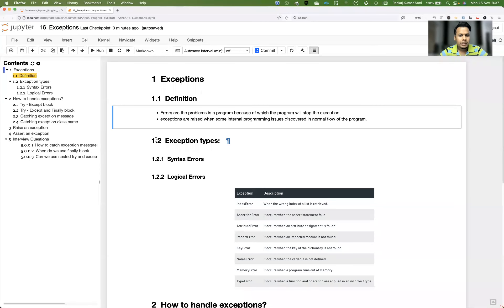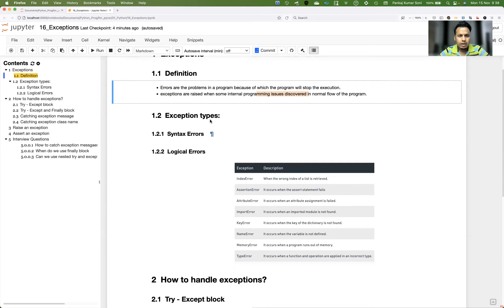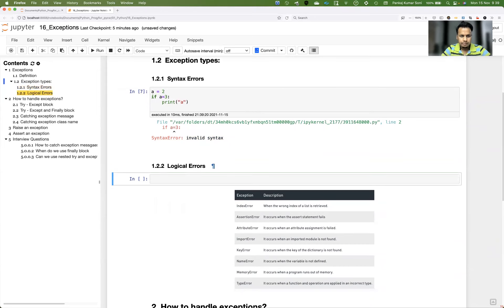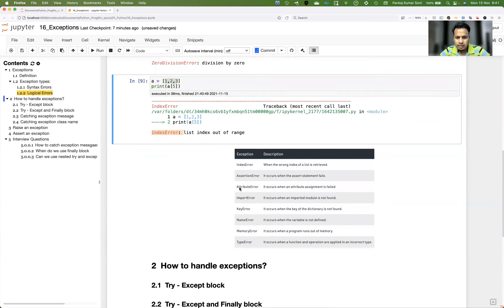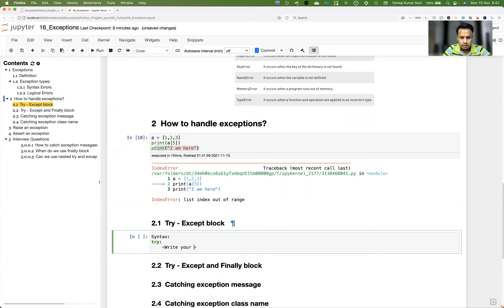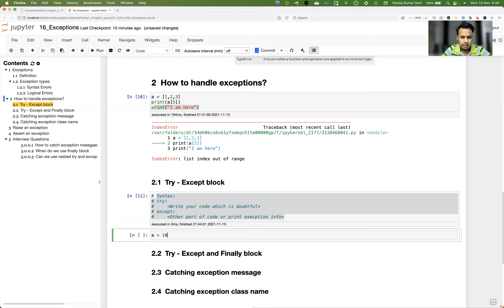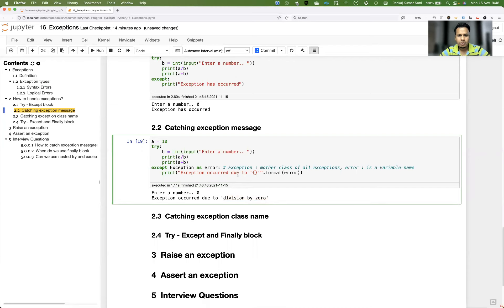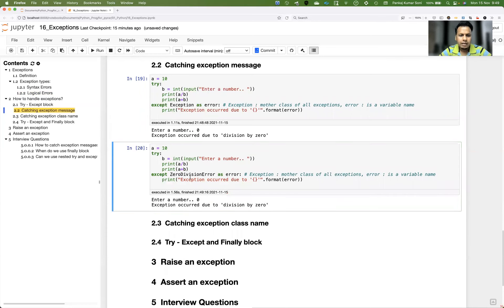How to Handle Exceptions in Python | PyCSR | Learn Python Online with Pankaj Soni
In this video you are going to learn about :
- what is Python Exceptions
- How to catch exceptions in Python
- How to use try..except block
- How is catch exception message when exception occurred
- How to catch Type of exception  when exception occurred
- What is Finally statement

Join my telegram channel to get quick clarification on any kind of queries related to python
4. Best reading material for Python

""Happy Learning''!!!